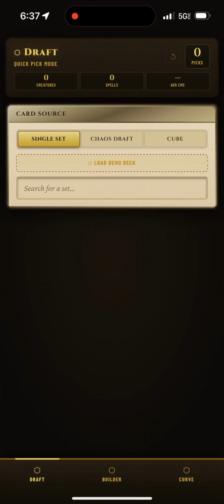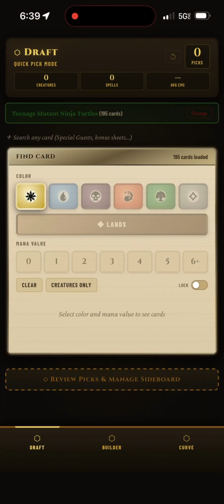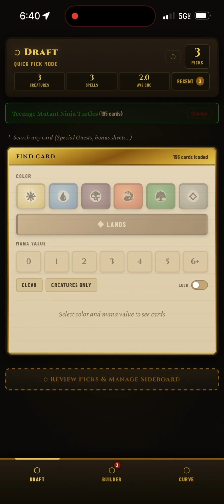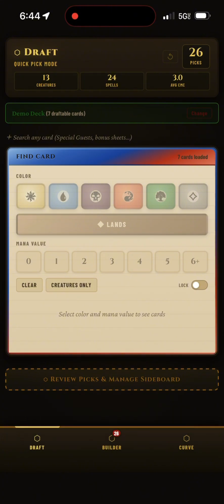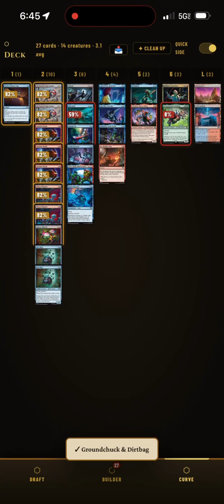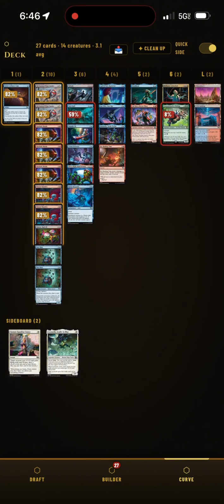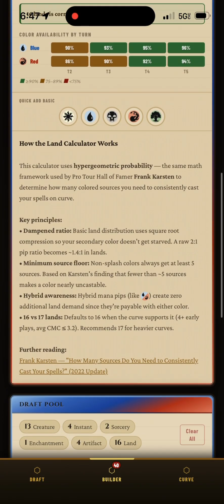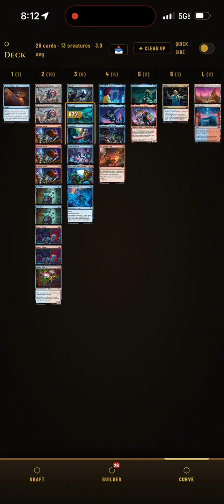Magic the Gathering - Draft Assistant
A demo of a draft assistant I made. I’ve always wanted a more “Arena” like experience in a paper draft.